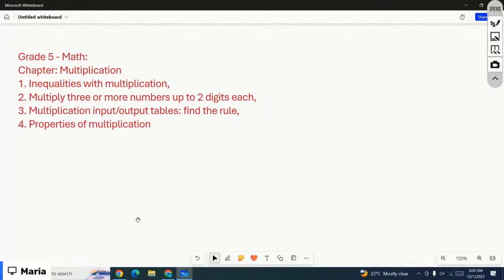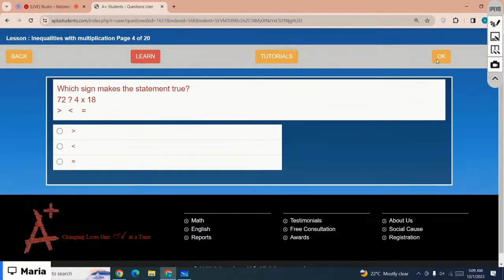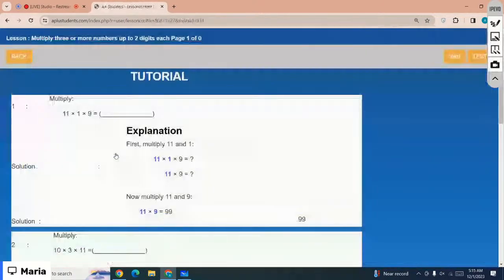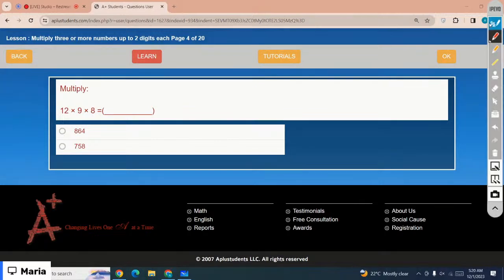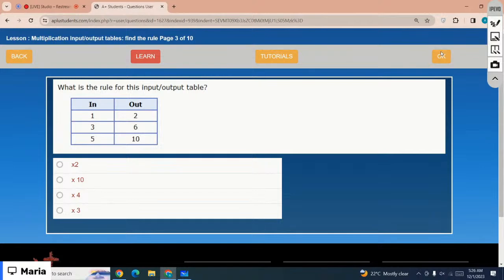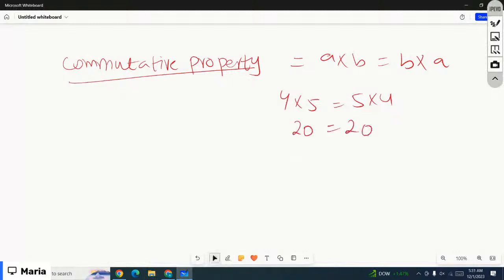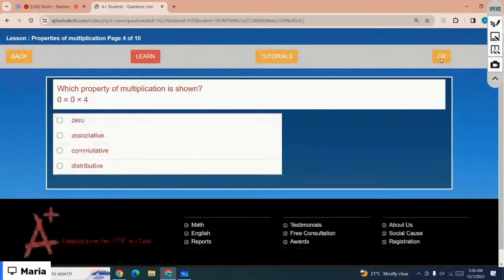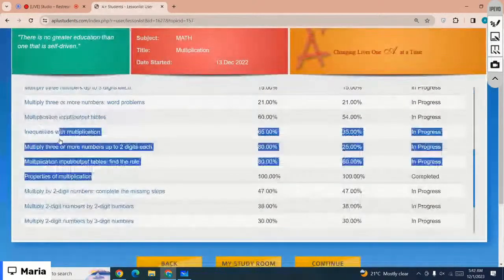Grade 5 - Math: Inequalities with multiplication, Multiply three or more numbers up to 2 digits …